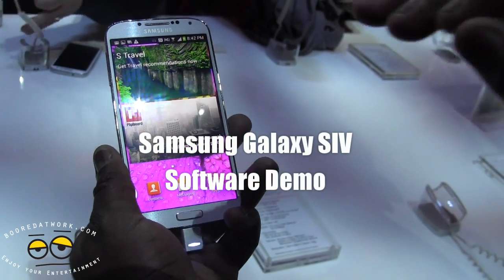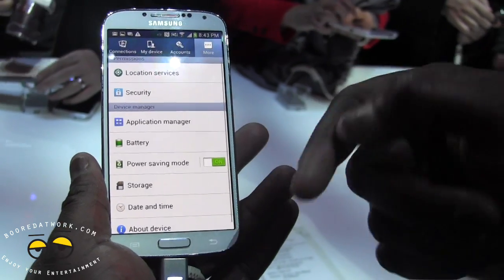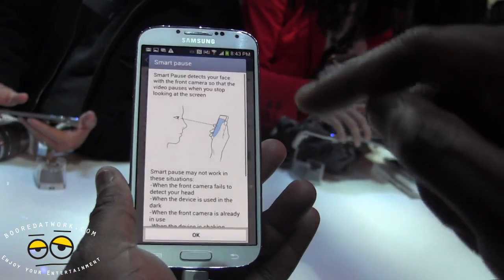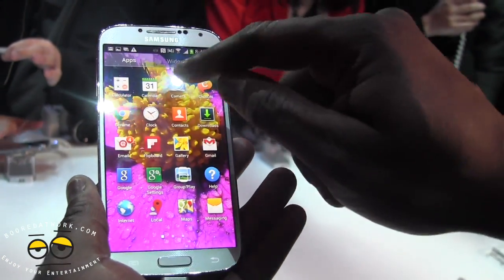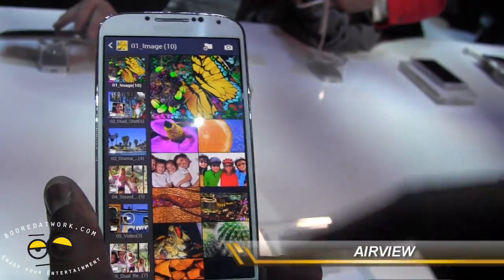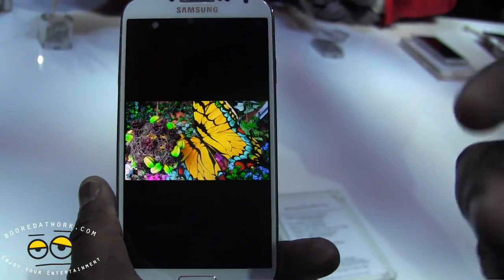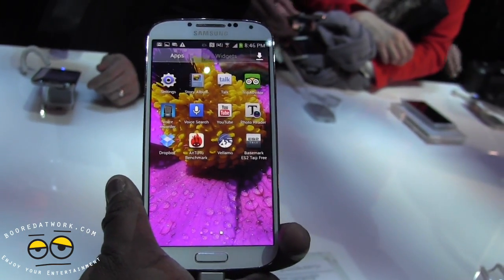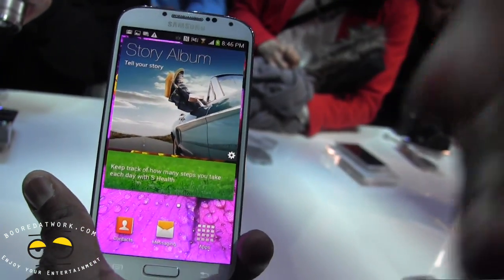Samsung Galaxy S4 Software Demo: AirView, Smart Pause & more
In today's world, we are all looking for smart ways to make life easier and less stressful. The GALAXY S 4 ensures that tasks are effortless with innovative features that detect your face, voice and motions to enable screen control with no need for finger touch activation.

'Samsung Smart Pause' enables you to control the screen by where you look. When you are watching a video, the video pauses when you look away then it starts right up again when you are back. 'Samsung Smart Scroll' allows you to scroll the browser or emails up and down without touching the screen. It recognizes your face looking at the screen and movement of your wrist and then scroll the pages up or down accordingly.

'Air View' allows users to hover with their fingers to preview the content of an email, S Planner, image gallery or video without having to open it. You can even see a magnified view on the internet browser, or a phone number saved in the speed dial on the keypad. With 'Air Gesture', you can change the music track, scroll up and down a web page, or accept a call with a wave of your hand.

With 'S Voice Drive' you can activate commands via voice control for optimization when driving. Once connected with a car Bluetooth, the phone automatically turns into driving mode converting text to speech so you can easily and safely check messages with no need to look at the screen.

'Samsung Optical Reader' makes life yet more effortless, by automatically recognizing text, a business card or QR code information, and providing useful functions such as translation, call, text message and search.